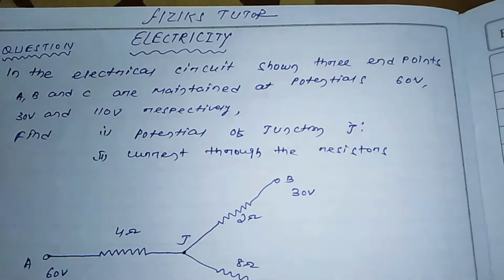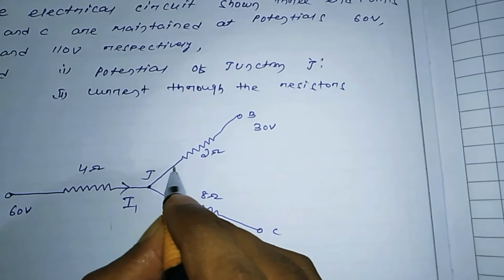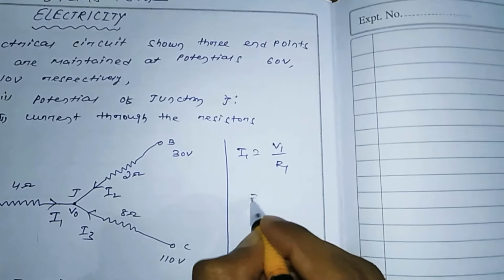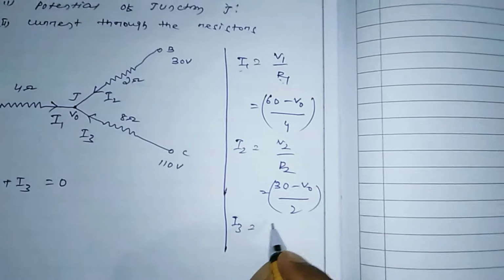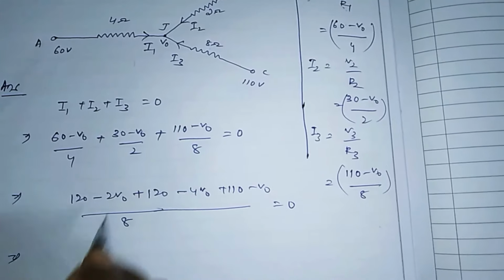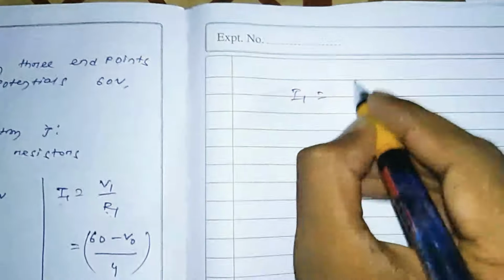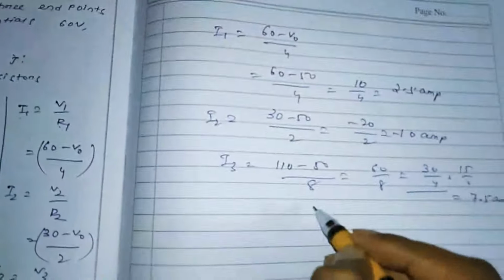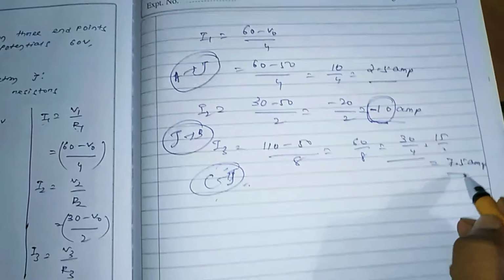CIRCUIT PROBLEM /CURRENT AND ELECTRICITY/PHYSICS/KIRCHHOFF LAW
KIRCHHOFF application circuit problem